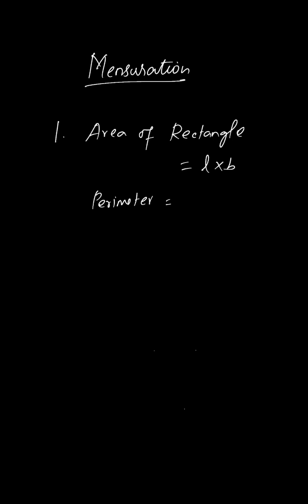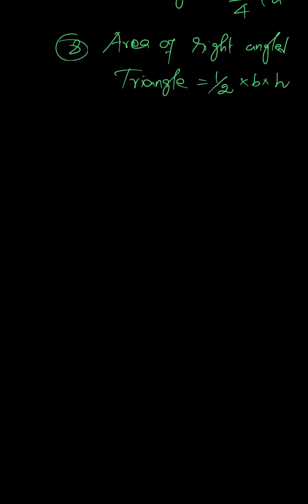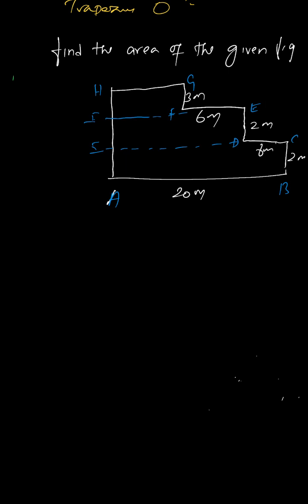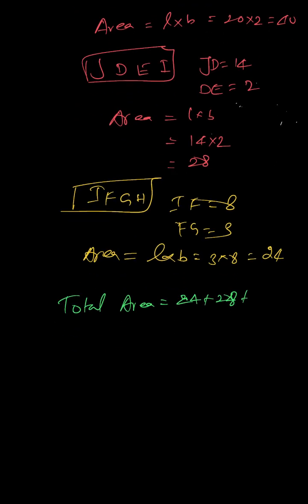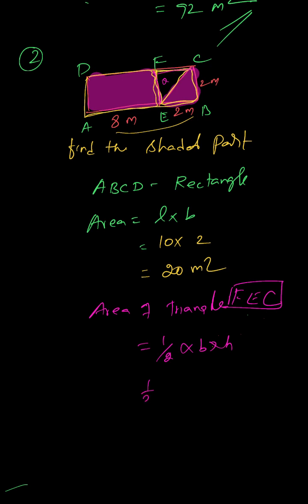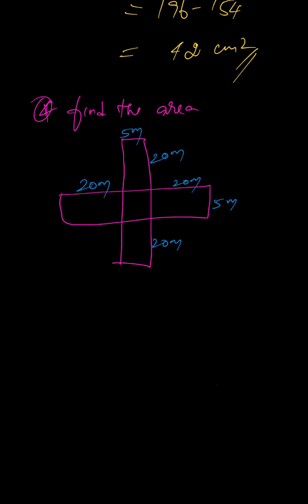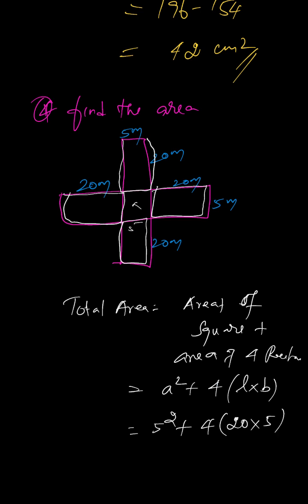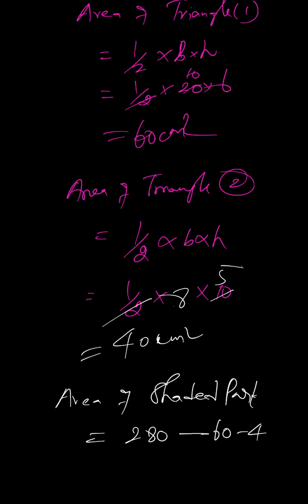IIT-JEE FOUNDATIONAL Maths class on 'Mensuration' for 7th standard -Video-06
, RK Vision Academy for JEE & NEET in Chennai, online & offline class available, Contact-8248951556